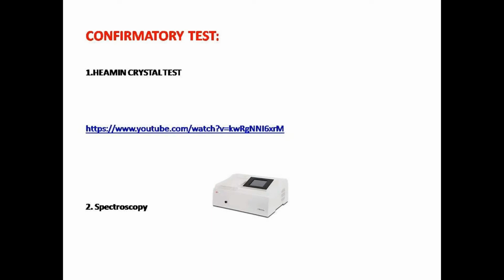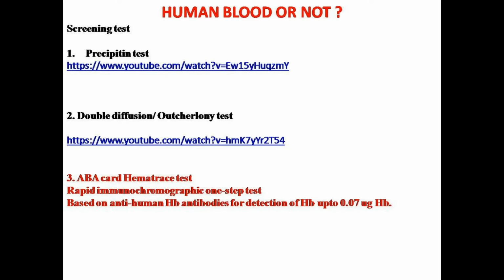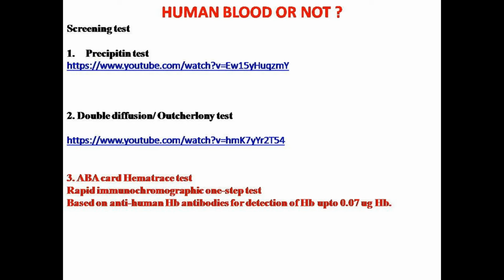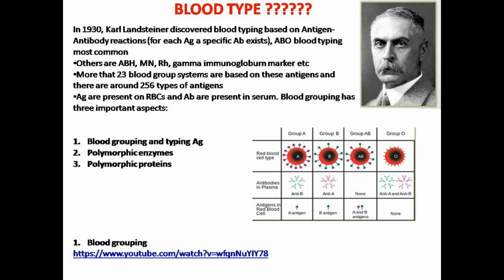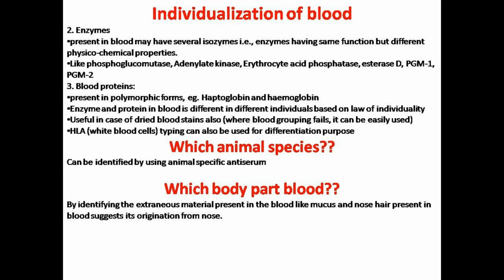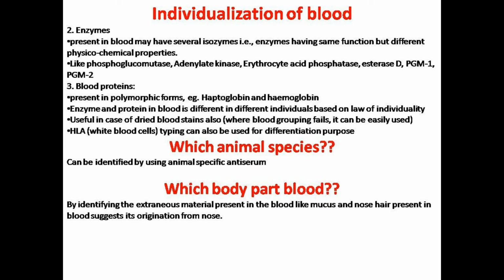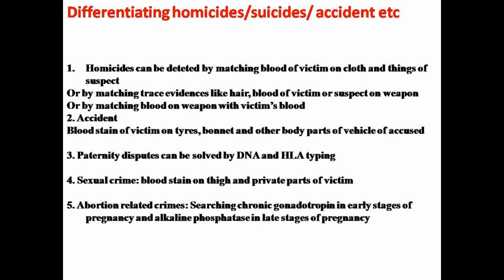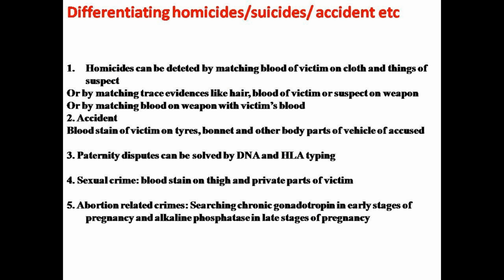Blood as forensic evidence part3 Dr Garima Gupta